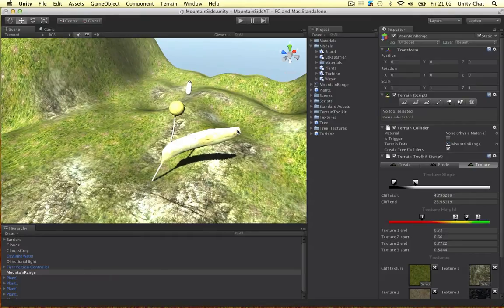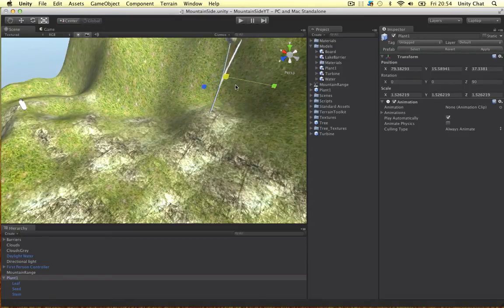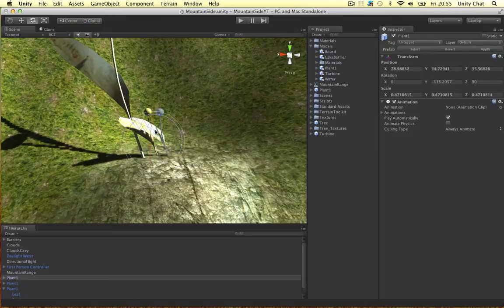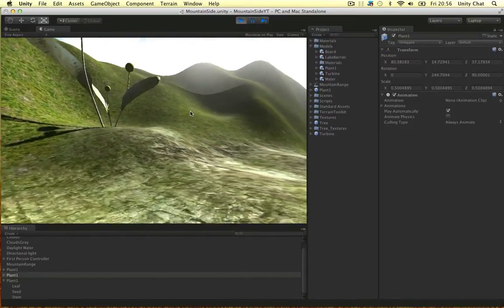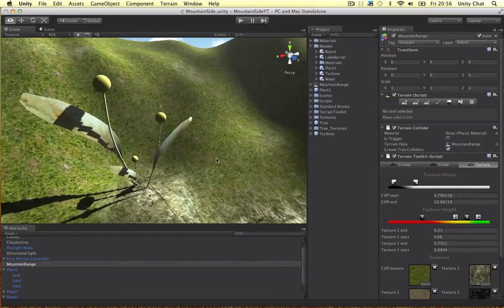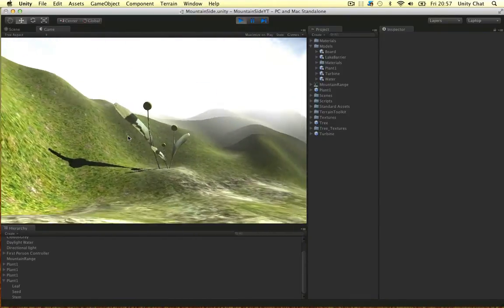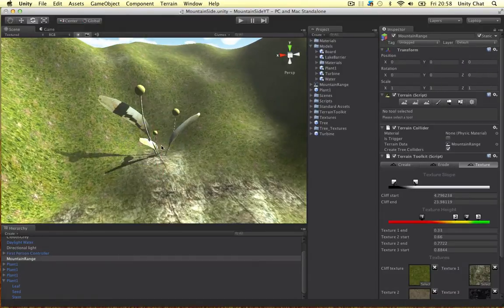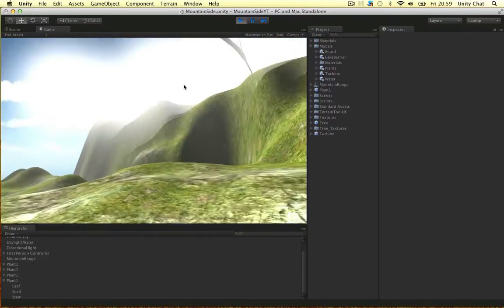Unity - Finalising Custom Made Organic Objects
In this video I import the plant model created in the previous videos and place them in the scene. Very effective for adding detail.